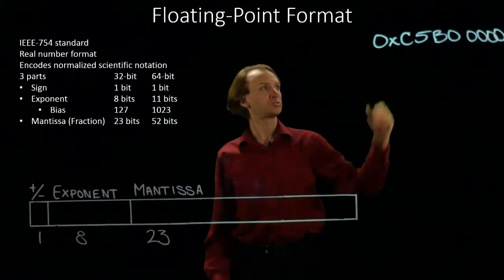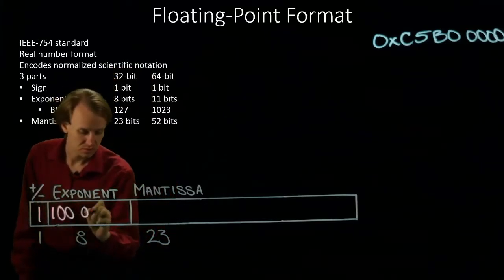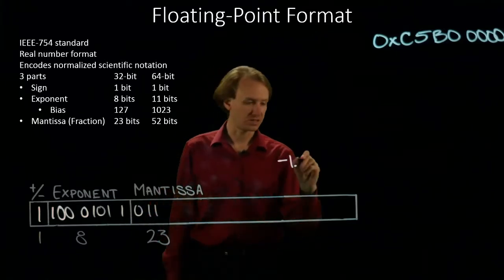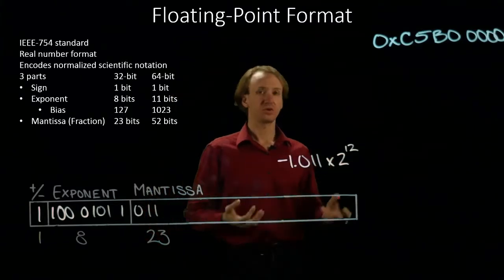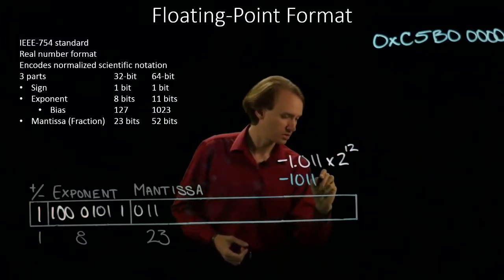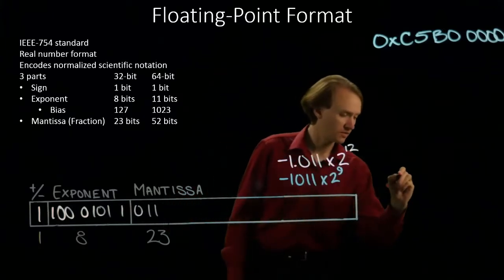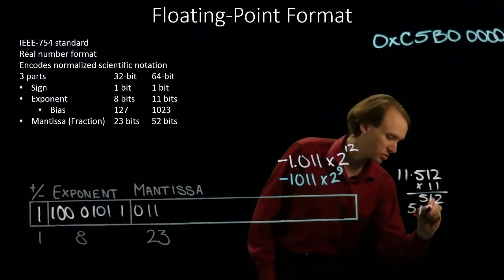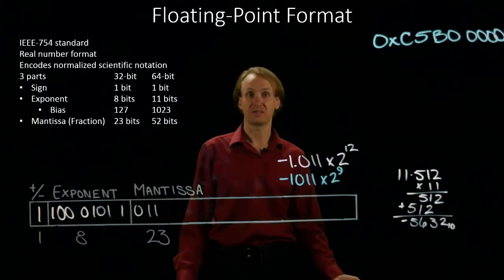30-f. IEEE 754 Floating Point Format Example 6